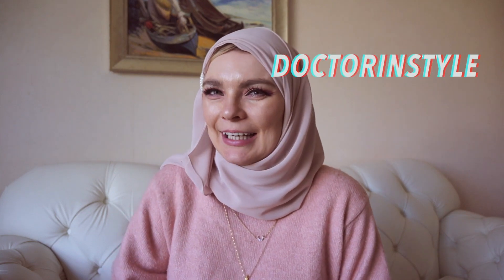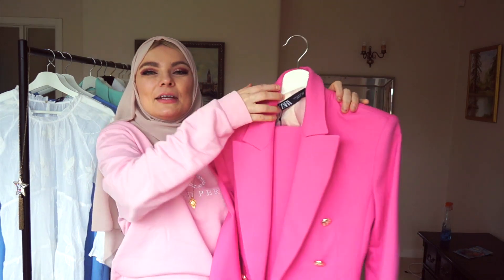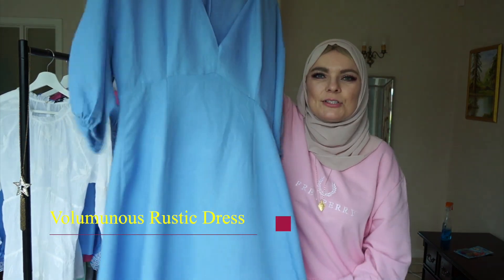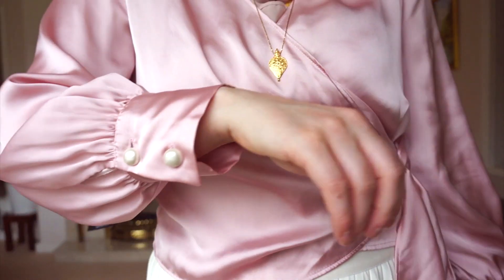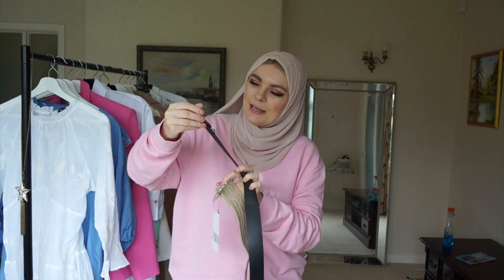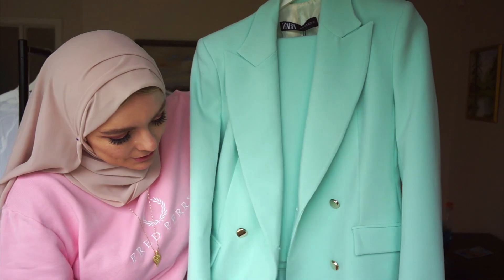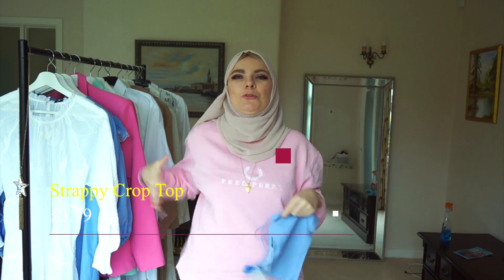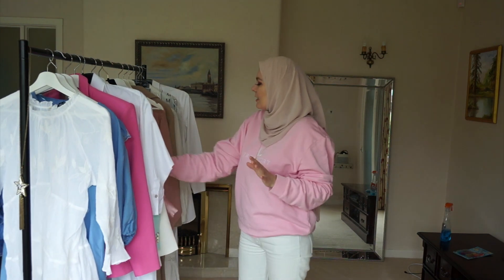HUGE ZARA HAUL | SUMMER 2020 | HIJABI LOOKBOOK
Hey everyone!!

Welcome to my First Zara Modest Fashion Try on Haul video. I am also showing look book hijab styles with outfits from lates August Zara 2020 Collection.
My channel DOCTORINSTYLE - fashion🧕 meets stethoscope  🩺 ..I want to inspire you with New summer collection 2020 from Zara including styling and trying on. Today I have ZARA HIJABI friendly fashion Haul of Modest clothing.
 I will be making Modest Hijabi Fashion series on my channel called  “Fashion  & Hijab series” here on Youtube! This series will be based around modesty, beauty & hijab! Other streams on my channel will be medical including dermatology,  skincare, Haircare, hijabi tips & also my own hijab story! I will be also revealing how I converted to Islam, This video focuses new trends thus Summer and I have included some affordable pieces from ZARA. Most of these can be used as wardrobe essential  for those who are looking to dress more modestly! It’s intended for those in transition into a modest wardrobe who want to explore different styles of fashion!
In the next video I'll be teaching you all my modest fashion hijabi hacks and how to look expensive in hijab when you are broke.

🌟 More medical instagram 🩺 !

UK's Modest 🧕 Fashion Magazine - Not just for Hijabis

🎵 Track Info:

Title: Riviera by Smith The Mister

WHO AM I:
I'm Dr Sidrah, a Medical doctor working in the, UK. I make videos about fashion, medicine, skincare  and lifestyle design. I am editor of YouAndModesty UK Hijab Fashion Magazine and I write a weekly email newsletter that contains some quick thoughts + links to interesting things

GET IN TOUCH:
If you’d like to talk, I’d love to hear from you. I try my best to reply to things.

***note: I do NOT give permission for anyone to post my video content onto their YouTube channels or websites. Any attempts to do so may result in legal action.